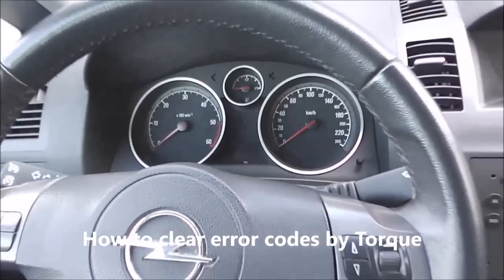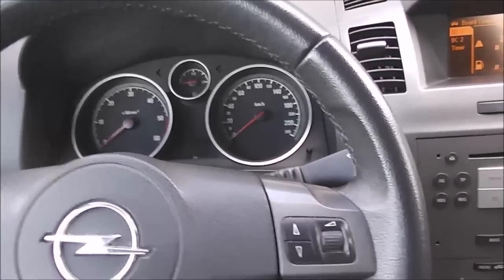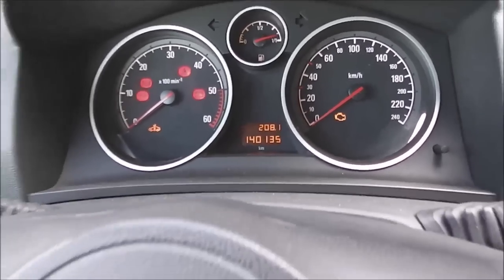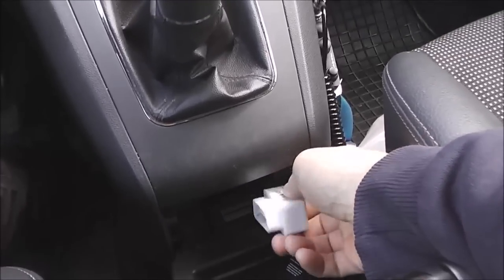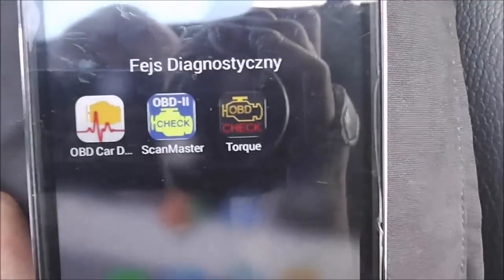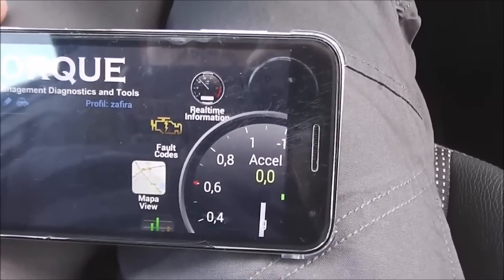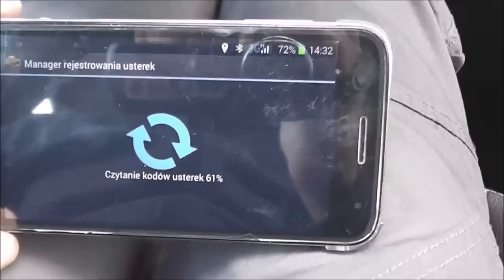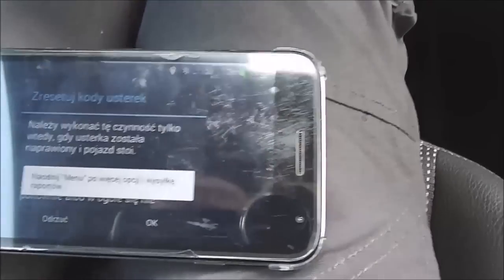how to clear error codes with Torque + ELM327